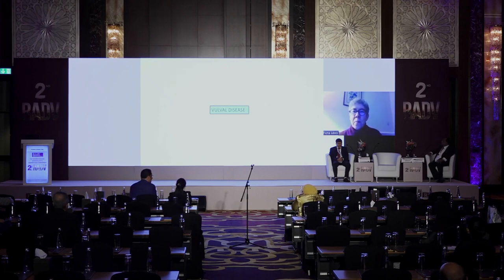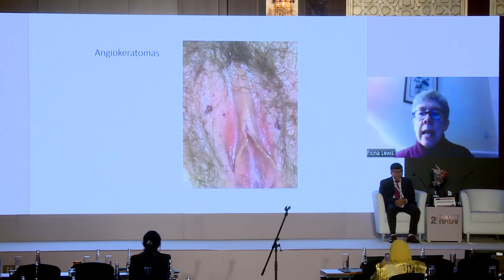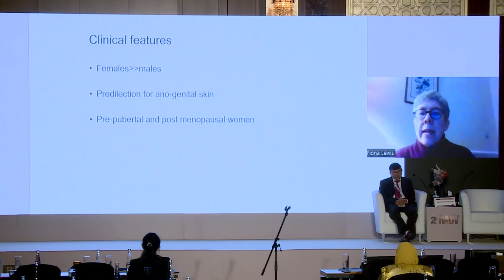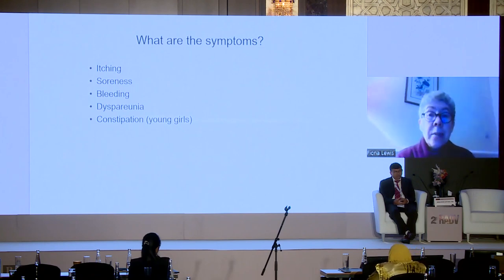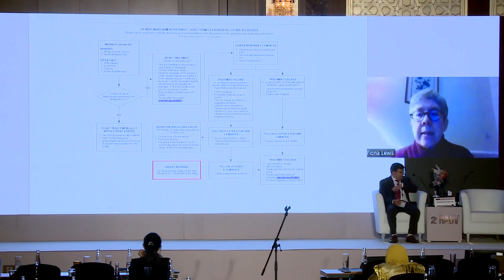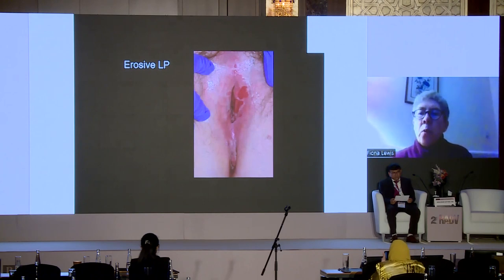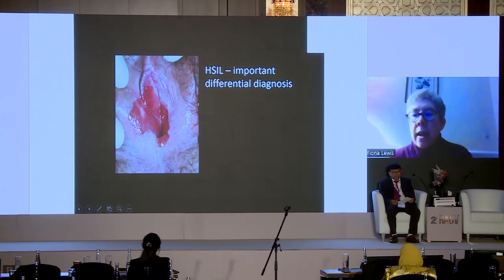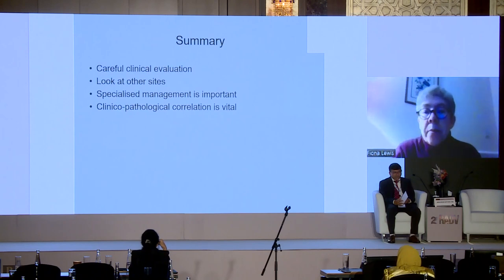Fiona Lewis - Day 2